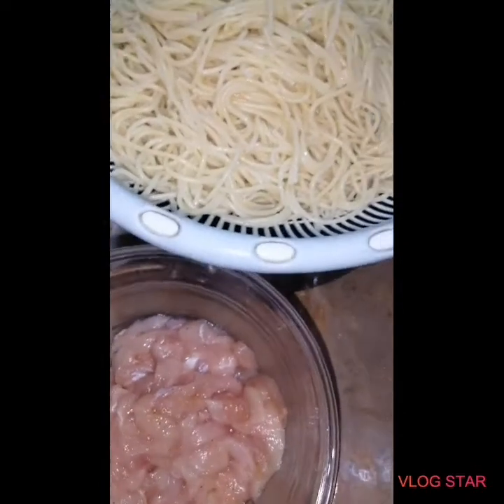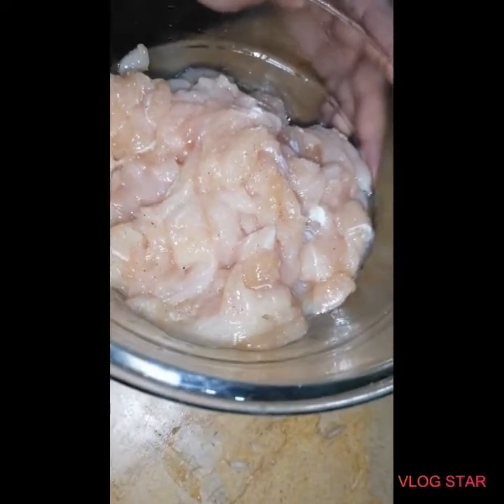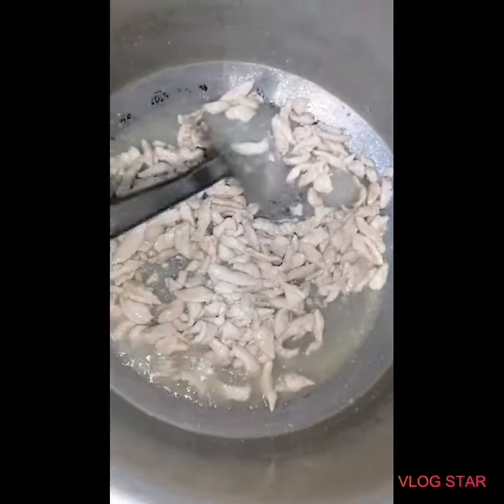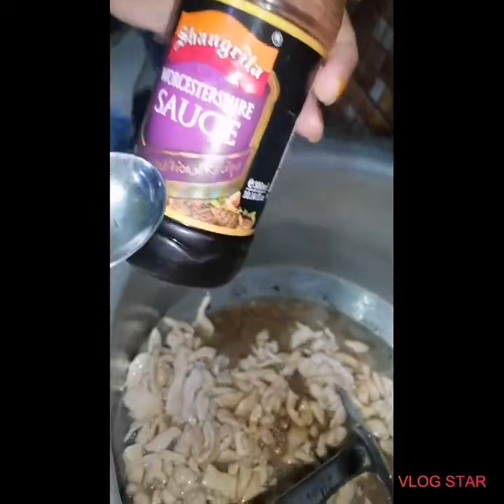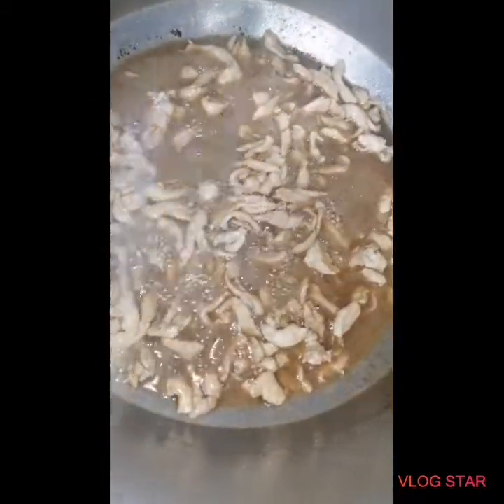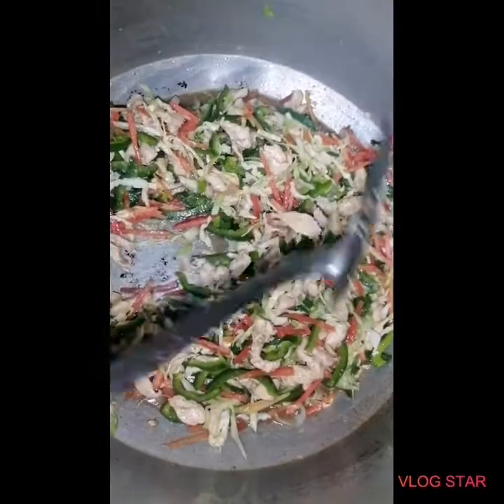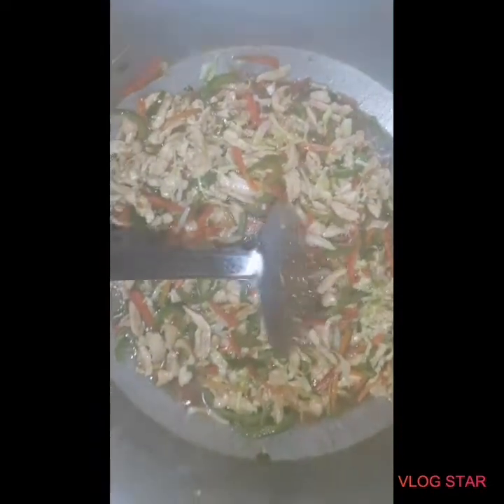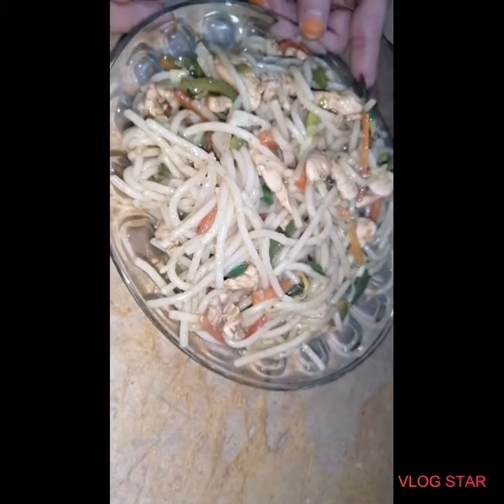Chicken Chewmein recipe..